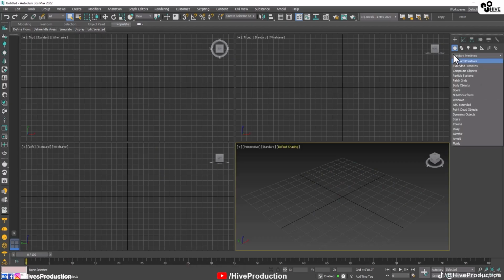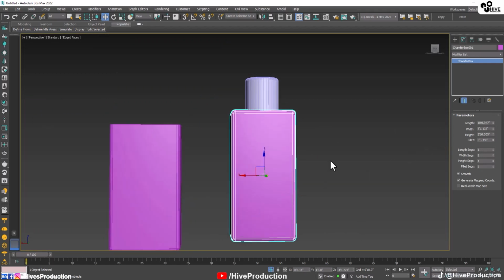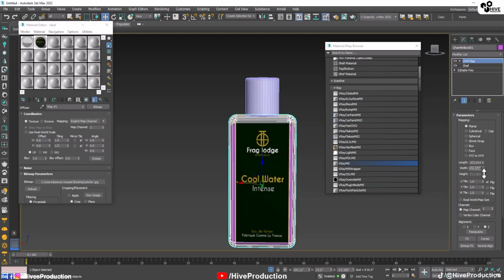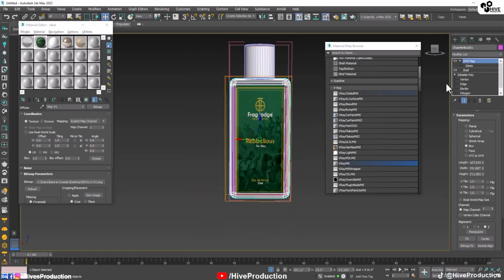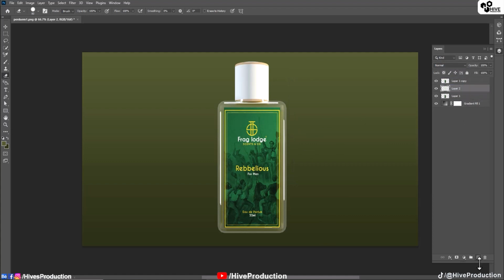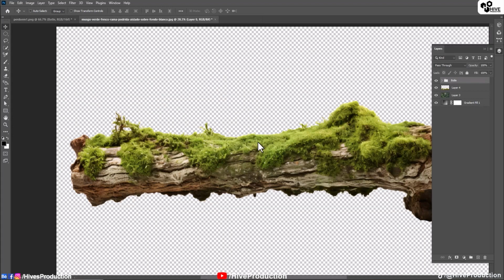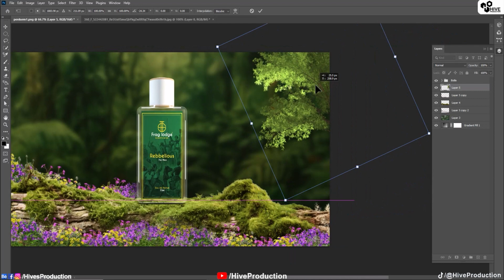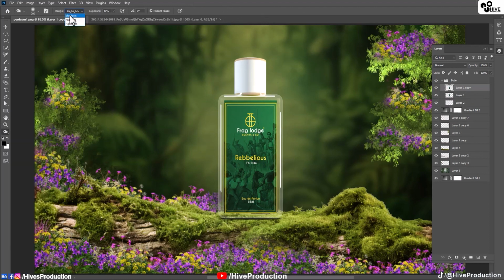Product Design with 3ds Max and Photoshop | Sponsored by Frag Lodge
Promo Code : FRAGLODGE10

Hello every one , welcome to the Hive Production
In this Tutorial we will going to create an amazing Product modeling and rendering through V-Ray in 3ds Max and will retouch in Photoshop.
Note : This video is Sponsored by Frag Lodge